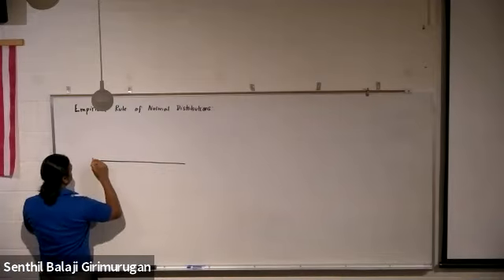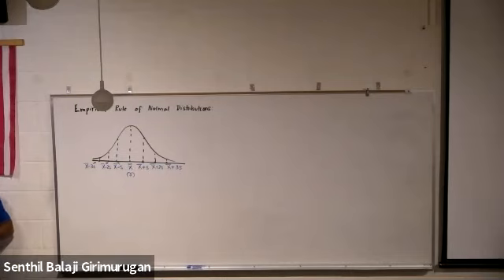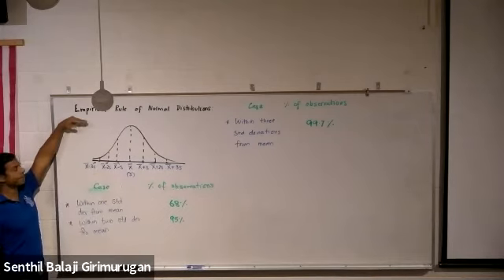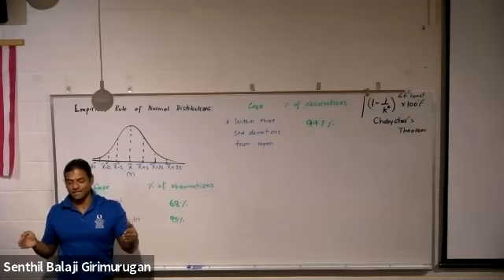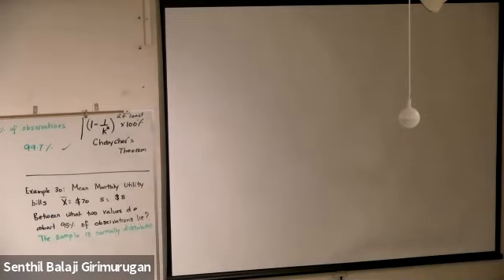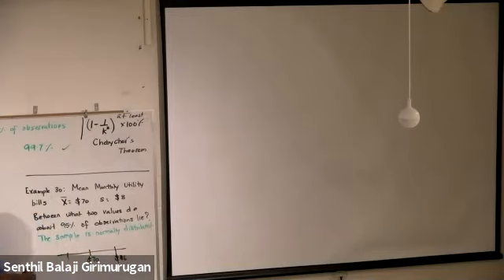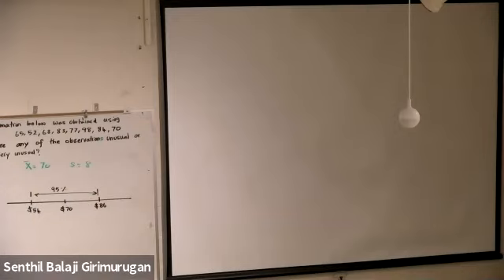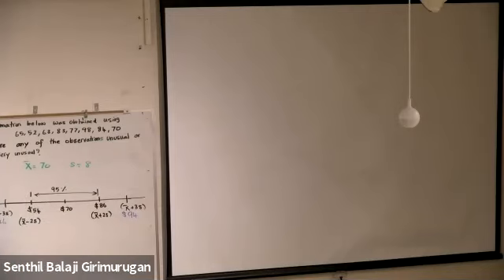Empirical Rule (Part-I)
Introduction to Empirical Rule of Normal Distributions